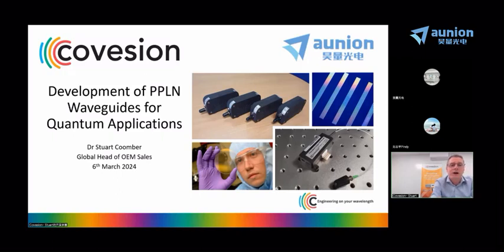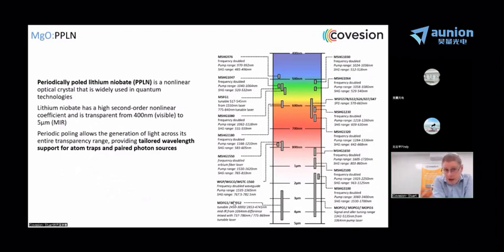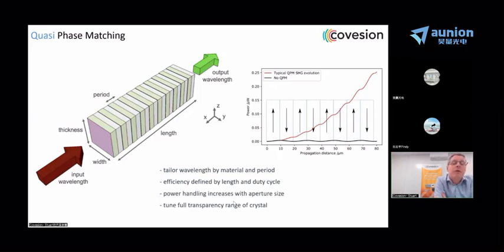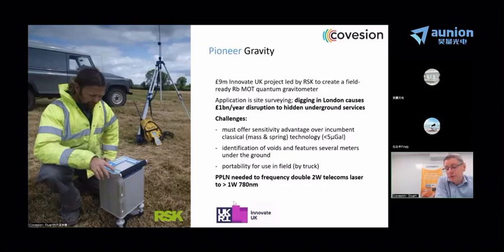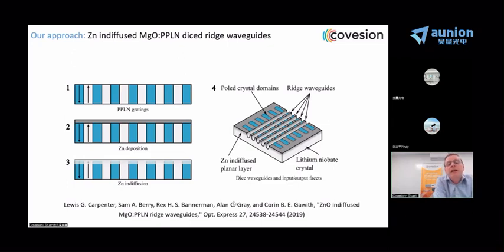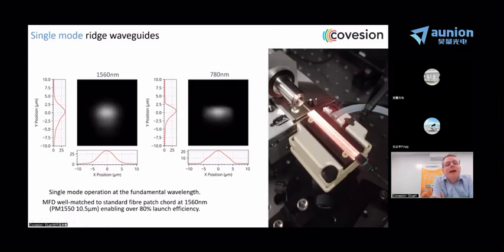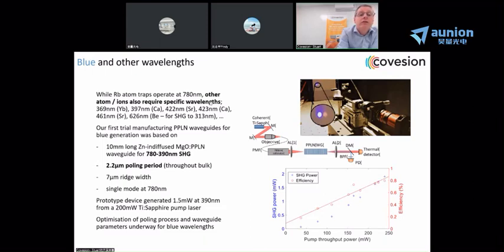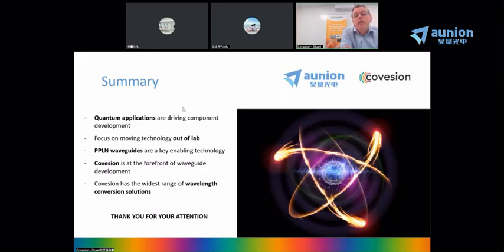Development of PPLN Waveguides for Quantum Applications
In conjunction with our Chinese distributor, Aunion Tech, Dr Stuart Coomber, Global Head of OEM Sales at Covesion discusses the 'Development of PPLN Waveguides for Quantum Applications.'